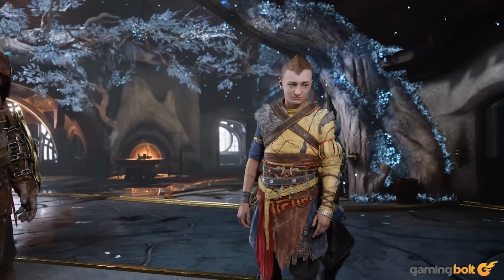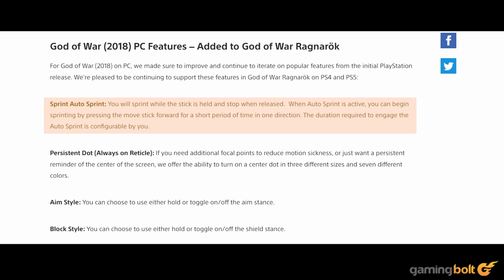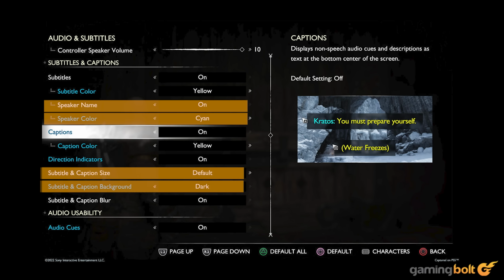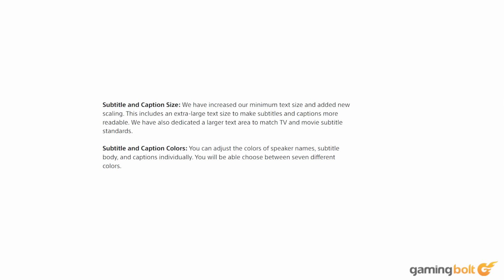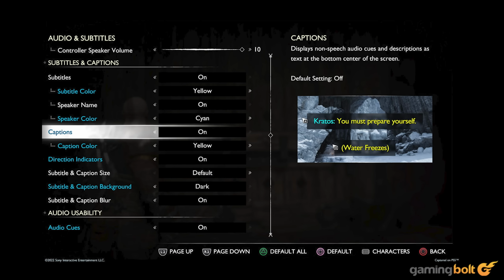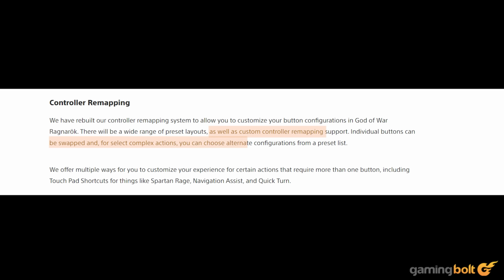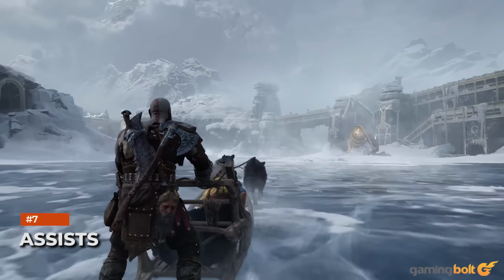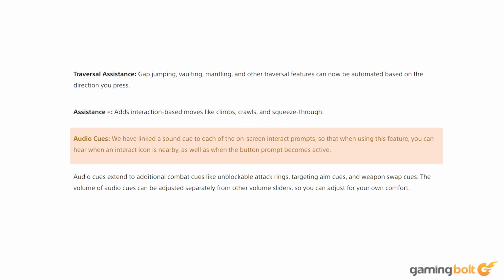God of War Ragnarok - 8 Brand NEW Details You Need To Know [Accessibility Features]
PlayStation recently published a post on the official PlayStation Blog, in which it revealed a bevy of accessibility features that will be available to players in the action-adventure sequel. With over 60 such tools available, it looks like the game will feature an impressive collection of accessibility options, and here, we're going to take a look at some of the key details that were recently revealed.